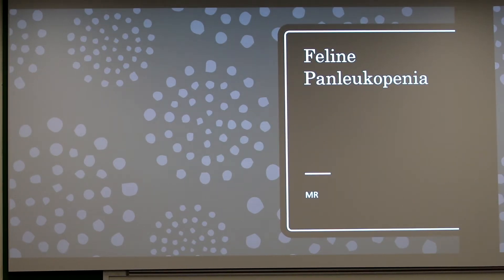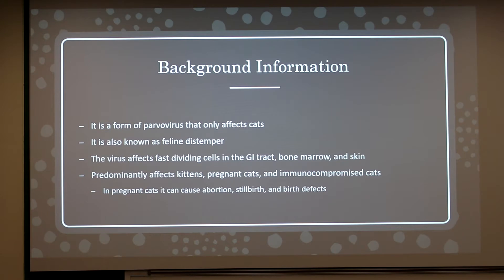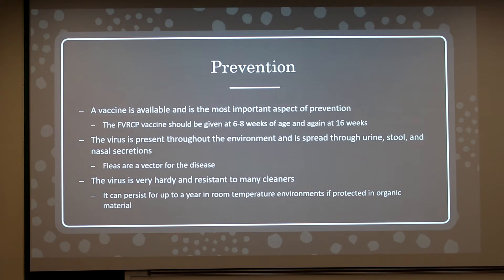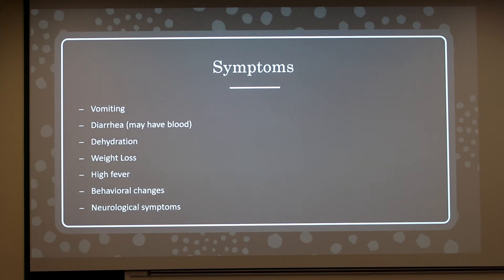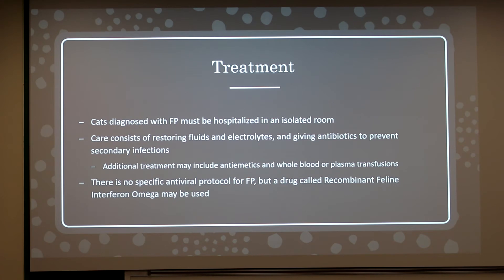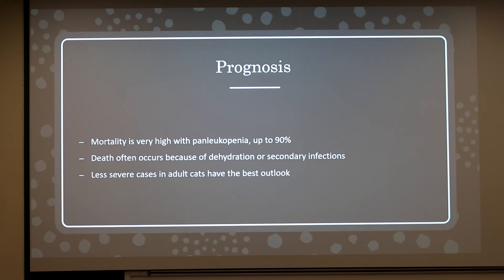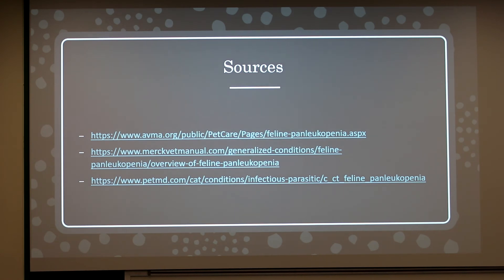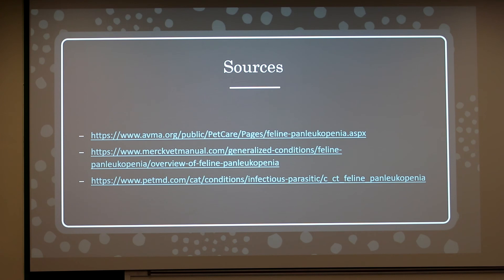Feline Panleukopenia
Discussion of Panleukopenia in cats.